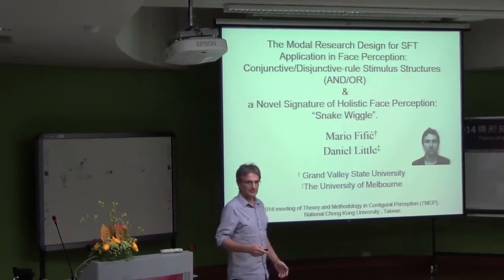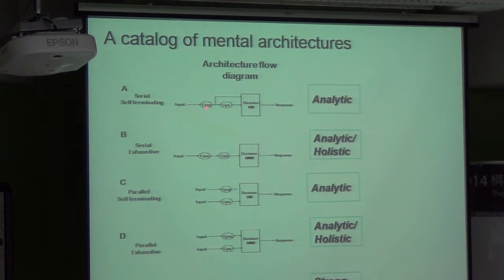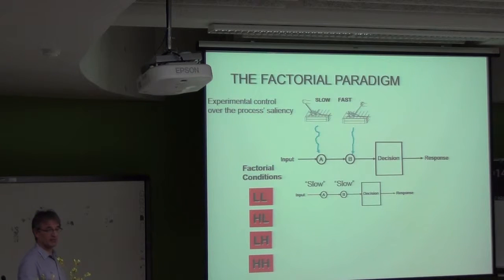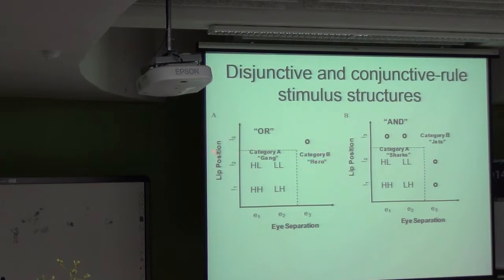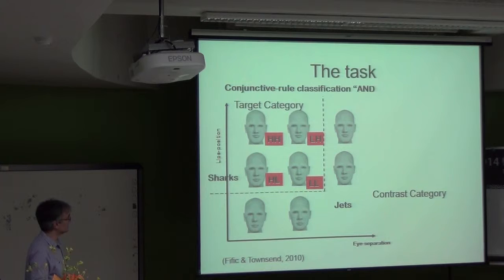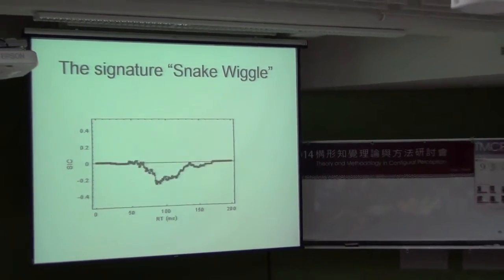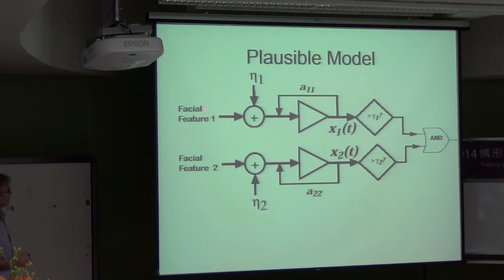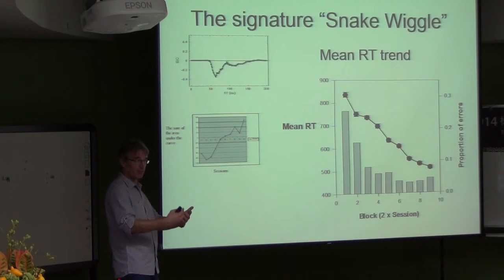0928 Mario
The Modal Research Design for SFT Application in Face Perception: Conjunctive/Disjunctive-rule Stimulus Structures (AND/OR) and a Novel Signature of Holistic Face Perception: “Snake Wiggle”
Presentation By Mario Fific, Grand Valley State University, USA